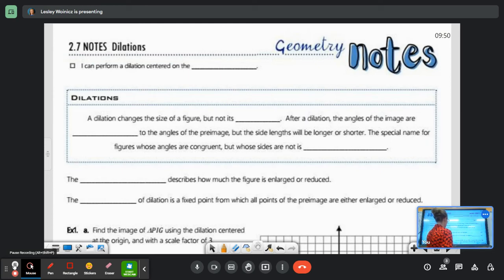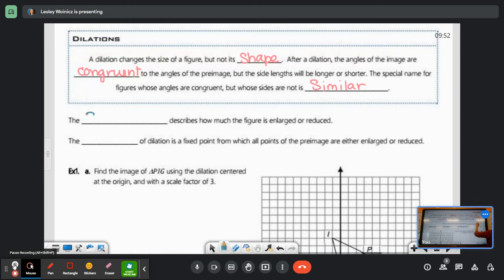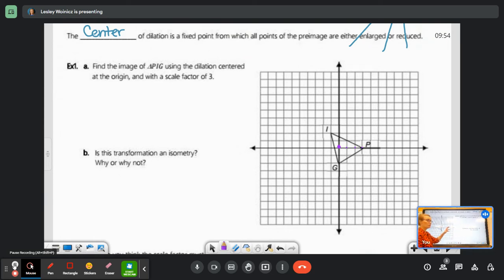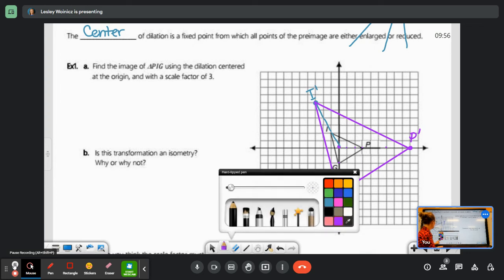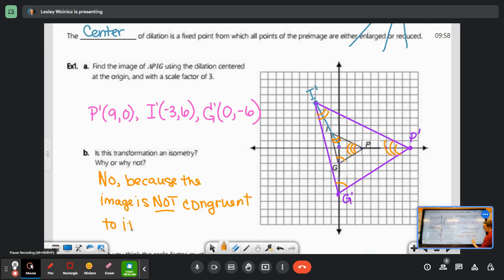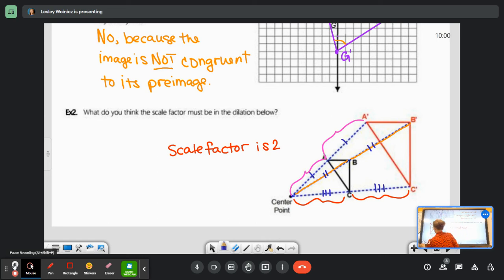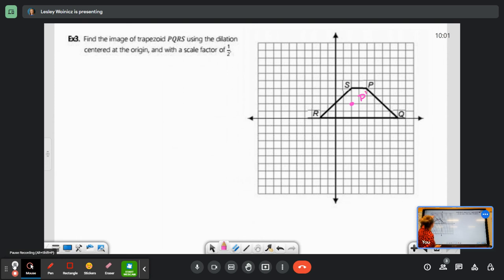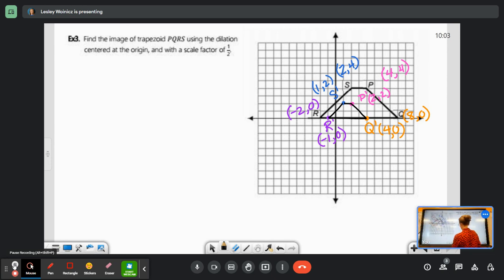2.7 NOTES Dilations